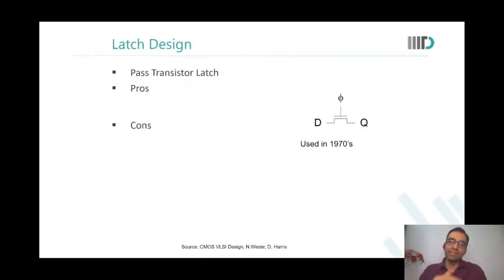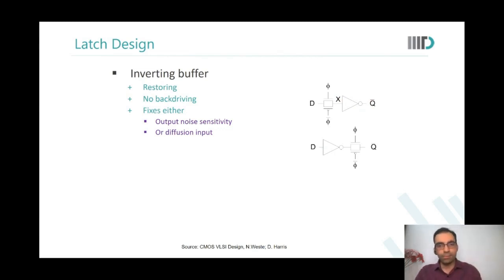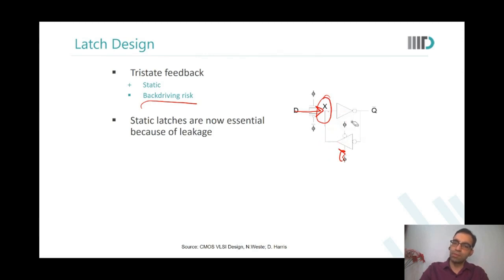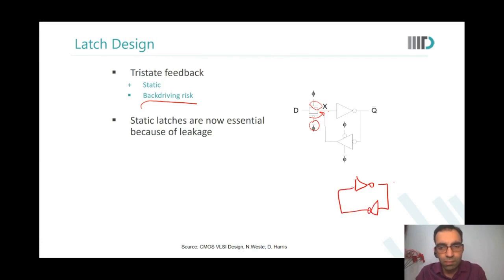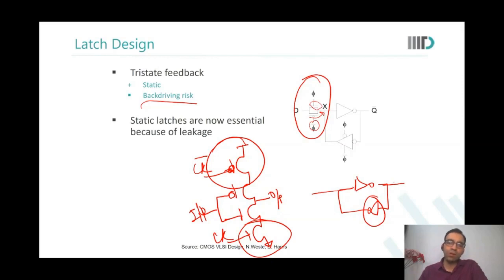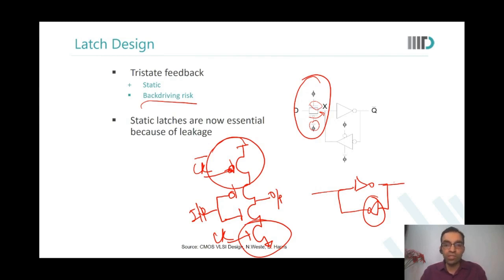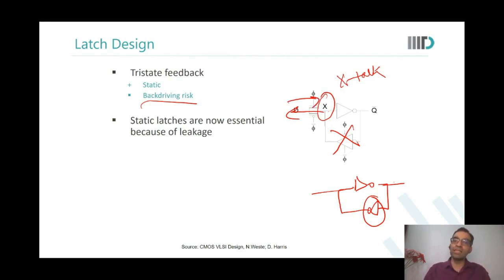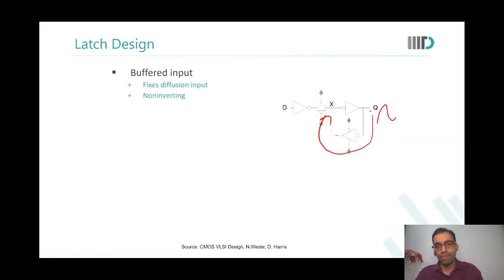Latch as a Sequential Element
In this video, following topics have been discussed:
• Tristate • Inverter • Tristate buffer • Transmission gate • Tristate • Feedback • Q bar • Corrupt • SRAM cells • Diffusion input • Tristate buffer • Transmission gate • Output noise • Sensitivity • Clock • Clock bar